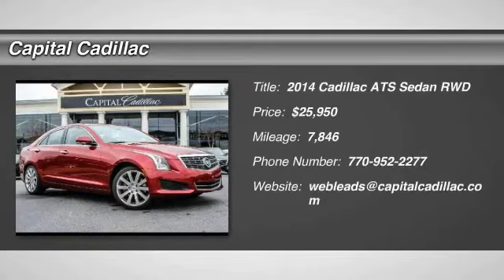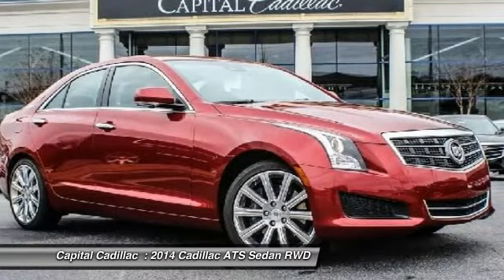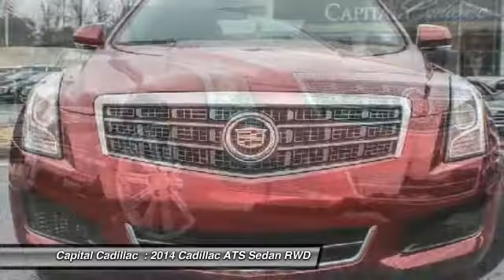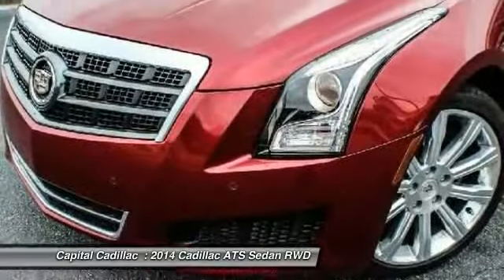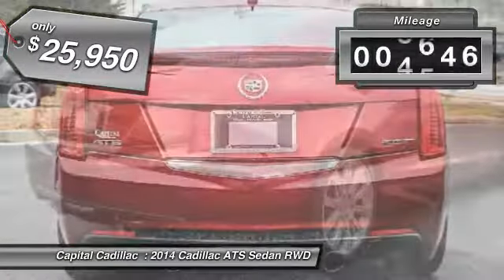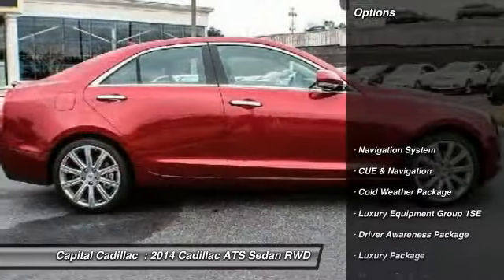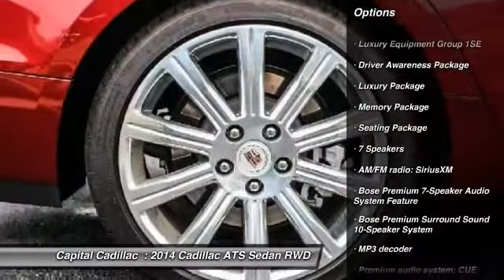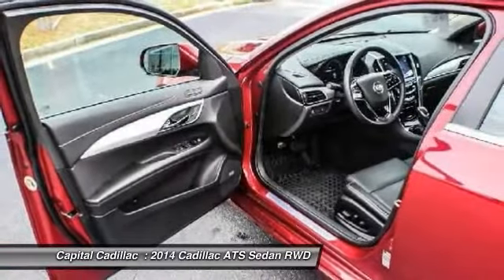2014 Cadillac ATS Smyrna GA E0127631N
2014 Cadillac ATS 2.0L Turbo Luxury

Capital Cadillac
2210 Cobb Pkwy SE

Cold Weather Package (Heated Driver & Front Passenger Seats and Heated Steering Wheel Rim), Driver Awareness Package (Forward Collision Alert, IntelliBeam Auto High Beam Control Headlamps, Rainsense Wipers, and Rear Thorax Air Bags), Luxury Equipment Group 1SE (4-Wheel Disc Antilock Brembo Fr Performance Brakes, Bluetooth For Phone/Audio, and SiriusXM & HD Audio System), Luxury Package (Front & Rear Park Assist, Keyless Access Passive Entry, and Split-Folding Rear Seat), Memory Package, Seating Package (Adaptive Remote Start, Driver & Front Passenger Seat Adjusters, Frameless Auto-Dimming Inside Rearview Mirror, Rear Vision Camera, and Universal Home Remote), 2.0L Turbo I4 DI DOHC VVT, Red Obsession Tintcoat, 110V Power Receptacle, 18 x 8 Forged Polished Aluminum Wheels, Bose Premium Surround Sound 10-Speaker System, CUE & Navigation, Navigation System, and Power Sunroof. This ATS will take you where you need to go every time...all you have to do is steer! It is nicely equipped with features such as Cold Weather Package (Heated Driver & Front Passenger Seats and Heated Steering Wheel Rim), Driver Awareness Package (Forward Collision Alert, IntelliBeam Auto High Beam Control Headlamps, Rainsense Wipers, and Rear Thorax Air Bags), Luxury Equipment Group 1SE (4-Wheel Disc Antilock Brembo Fr Performance Brakes, Bluetooth For Phone/Audio, and SiriusXM & HD Audio System), Luxury Package (Front & Rear Park Assist, Keyless Access Passive Entry, and Split-Folding Rear Seat), Memory Package, Seating Package (Adaptive Remote Start, Driver & Front Passenger Seat Adjusters, Frameless Auto-Dimming Inside Rearview Mirror, Rear Vision Camera, and Universal Home Remote), 110V Power Receptacle, 18 x 8 Forged Polished Aluminum Wheels, 2.0L Turbo I4 DI DOHC VVT, Bose Premium Surround Sound 10-Speaker System, CUE & Navigation, Navigation System, Power Sunroof, and Red Obsession Tintcoat. brbrAtlanta's Cadillac Leader for over 84 years.